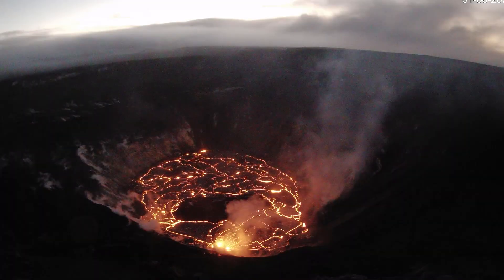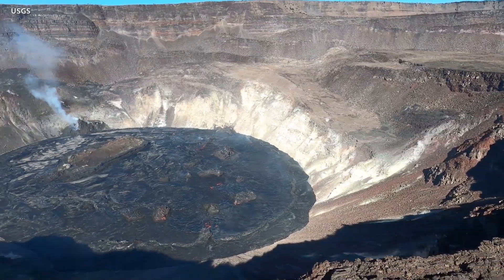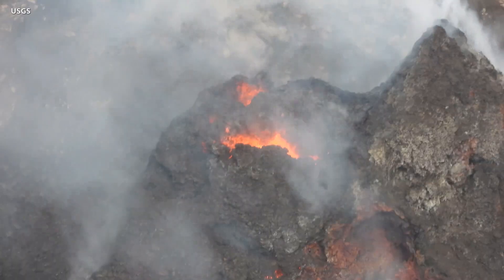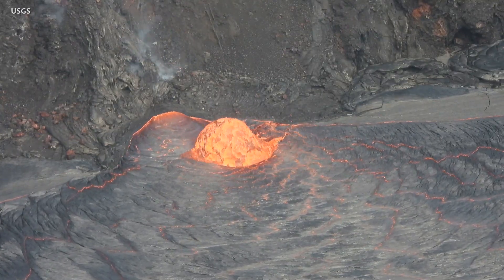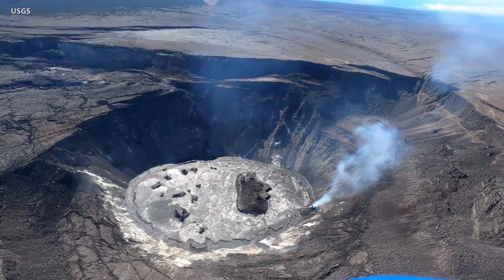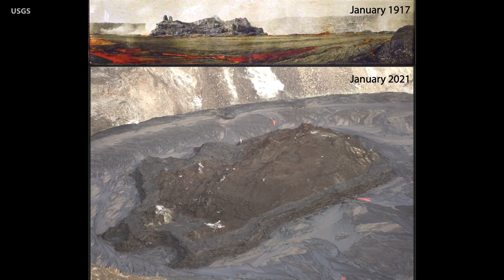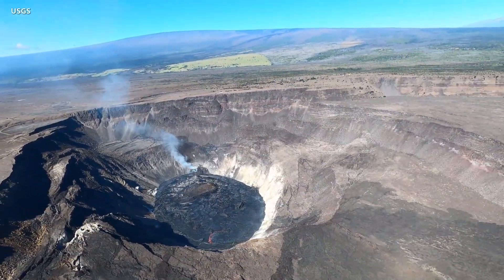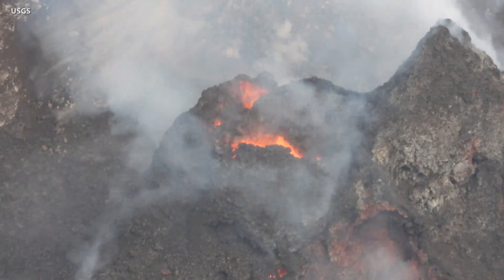Kilauea Eruption Update: Lava Lake Slowly Rises (Jan. 8, 2021)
The eruption of Kilauea volcano on Hawaii island is ongoing, and remains confined to the summit caldera. Lava is still erupting from vents on the northwest side of the crater, feeding a growing lava lake below.

A synthesized voice was utilized in the narration for this story. Video and photos are from the USGS Hawaiian Volcano Observatory.